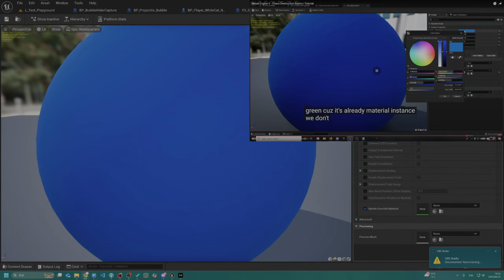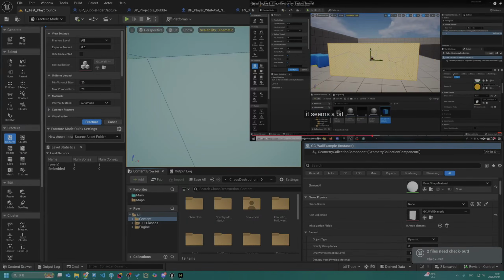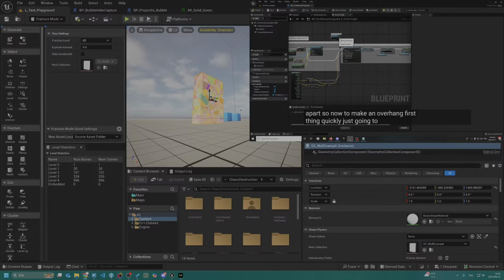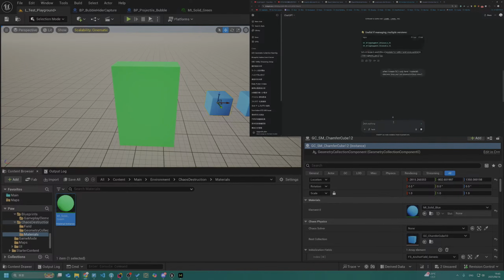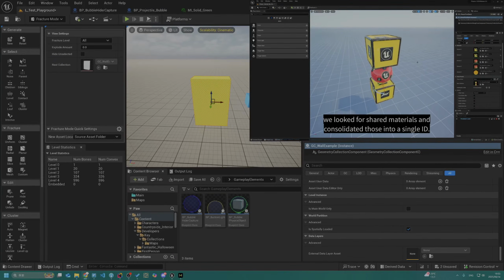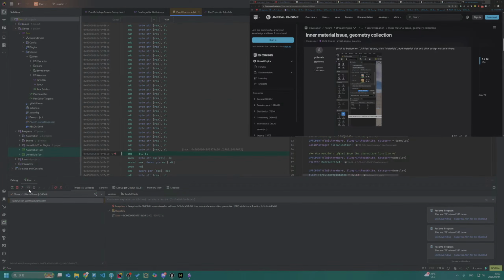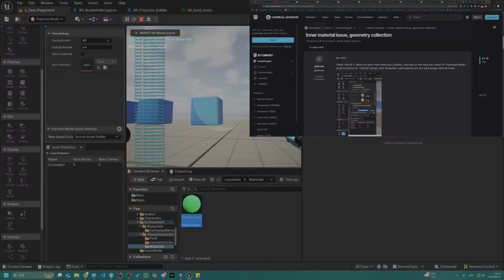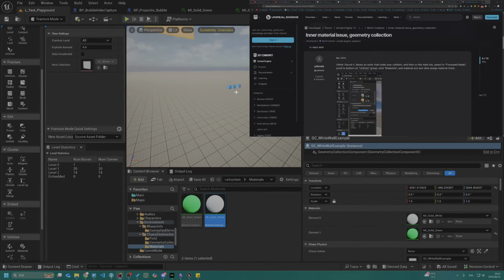14-Jun-2025 | Project Paw Devlog | Try Chaos Destruction #4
Project Paw Devlog
English | 廣東話 | 中文 | 日本語

I am a solo game developer from Hong Kong living in Japan.
📌 Unreal Engine Version used: UE5.5